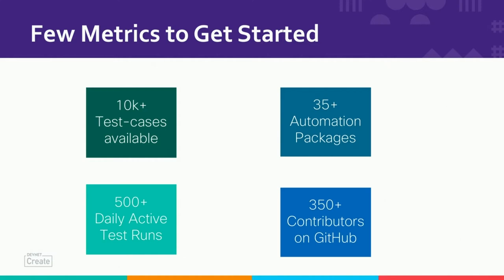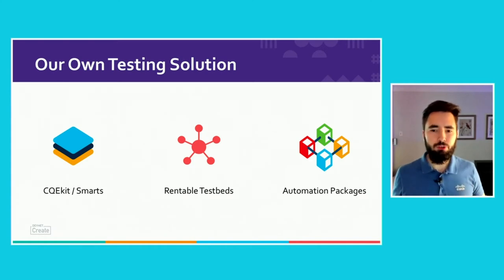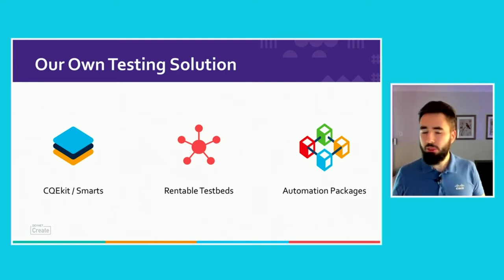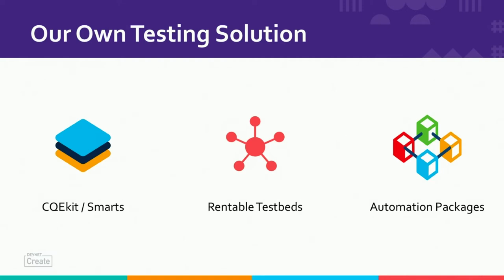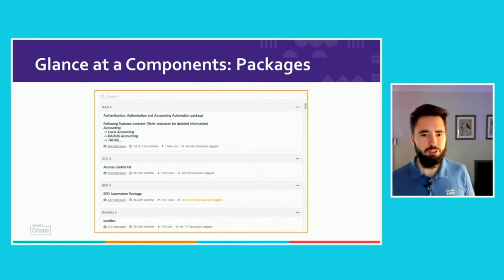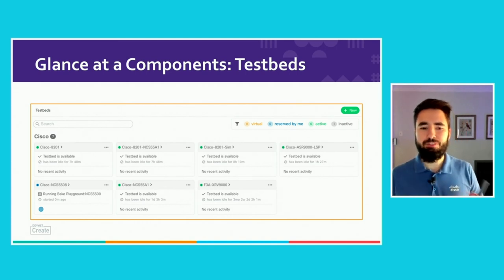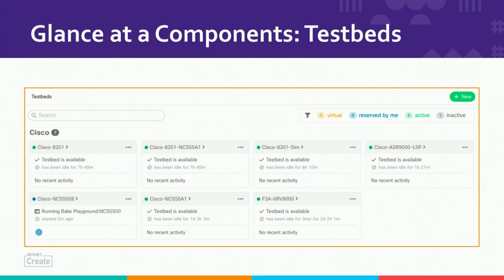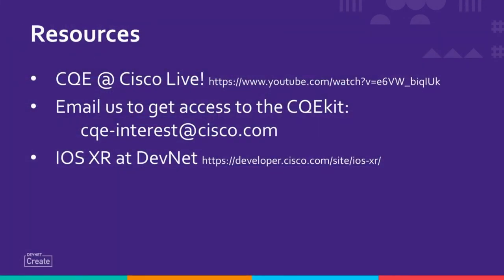From the DevNet Create 2020 archive: Raising software quality with Python: IOS XR & CQEkit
We all like to tweak stuff. The more complex project became the more testing & validation required. Learn our story how we leverage CQE kit to enable few hundred engineers to participate in development of testing infrastructure. Common APIs helps us to raise the bar for software quality of our Service Provider routing Portfolio even higher. Best practices included!